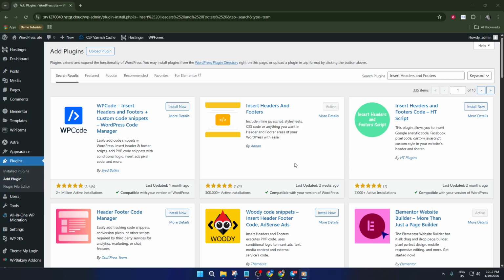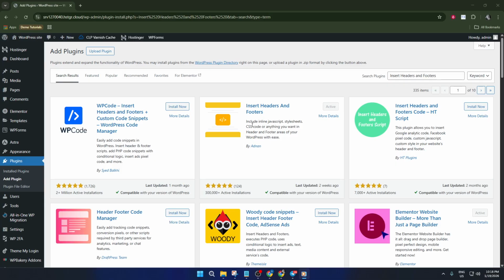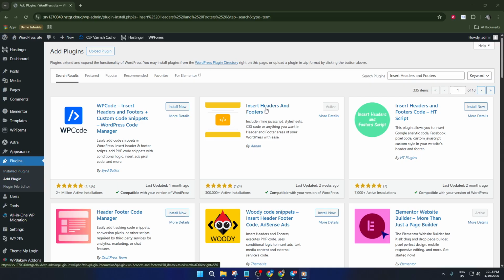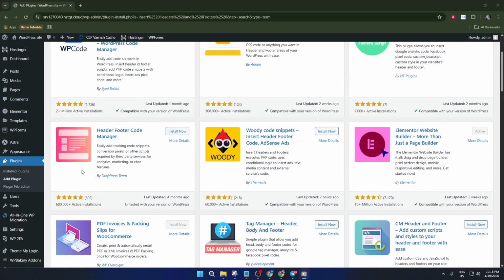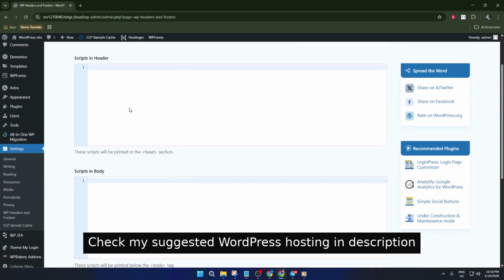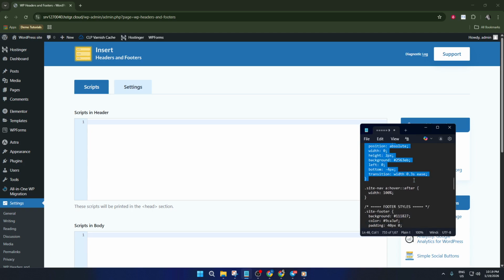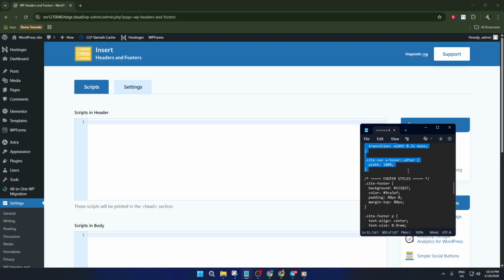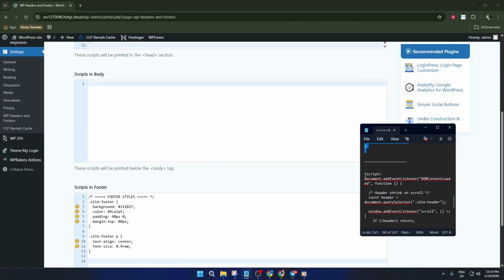How to add JavaScript files to WordPress theme (Easiest Way)(2026 Guide)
Learn step-by-step how to properly add JavaScript files to your WordPress theme in this comprehensive tutorial! Whether you're using WordPress on Desktop or Web, this guide covers the best practices for enqueuing and organizing JS files safely and efficiently.

⏰ Timestamps:
00:00 - Introduction
00:44 - Understanding Theme File Structure
02:10 - Why Use wp_enqueue_script
04:25 - Adding Your Custom JavaScript
07:15 - Enqueuing Scripts Correctly
09:50 - Testing and Troubleshooting
12:00 - Conclusion & Tips

Key features covered:
- Where to place your JavaScript files in a WordPress theme
- Using functions.php for script registration
- Avoiding common pitfalls and errors
- Compatibility with WordPress 5.x, Desktop, and Web platforms